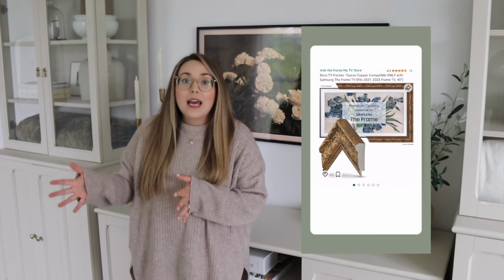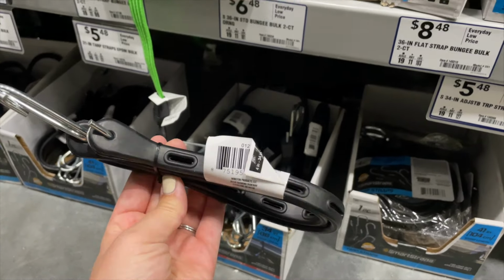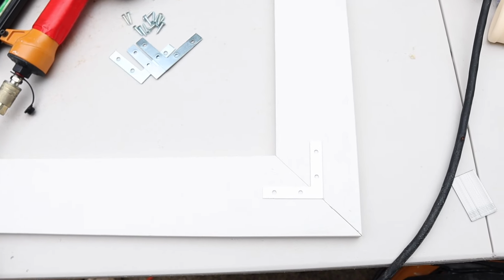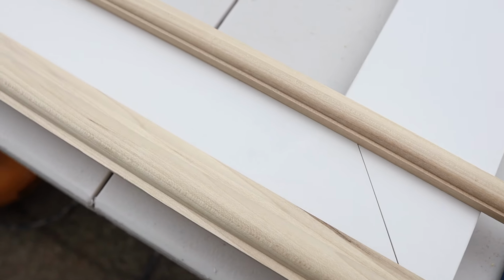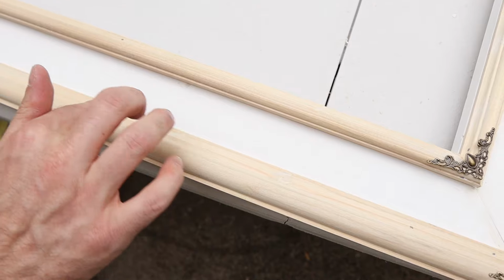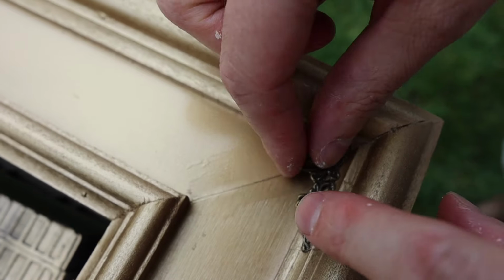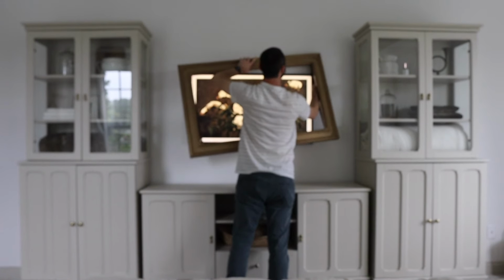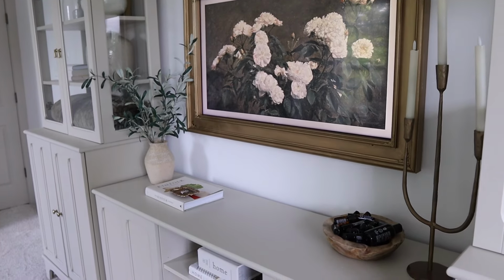HOW TO MAKE A FRAME FOR YOUR TV | SAMSUNG FRAME TV DIY | HOME DECOR ON A BUDGET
Hi friends! I've been wanting to replace the black frame on our Frame TV for a while now, but the gold frame that I love is over $500 on Amazon. Yikes! So, I thought we'd try to build our own! This project was pretty simple and only took a weekend to complete. I'm so happy with how it turned out, and we saved so much money by building it ourselves! ♥️

Art Light
Rub and Buff
Samsung Frame TV 43"
Corner Filigree
E6000 Adhesive
Miter Saw
Air Compressor and Brad Nailer
Wood Glue
Champagne Bronze Metallic Spray Paint
Teak Frame (we have it in the 55' in our living room)

- O U R  P A I N T  C O L O R S -
Snowbound by SW (walls and ceilings)
Heather by Dunn Edwards (cabinets, doors, trim)

Welcome to the YouTube channel of House + Holm! I'm a mama of three sweet little ones and am married to my middle school sweetheart! My passion for home renovation, design and decorating took off when my husband and I purchased our first home, a 100 year old 1300sq/ft house. Since then, we have renovated four homes. This channel was born out of a love for sharing about our online interior decor store, House + Holm. After three years of investing in our shop, we felt called to close our online doors and prioritize raising our kids and being present at home. If you choose to be a part of our YouTube family, you can expect to see all things home! I’ll take you along as we continue to do renovations, offer styling tips, share my favorite products, DIY’s, recipes and more. I'm so glad you’re here!

Blessings,
Skye Holmes